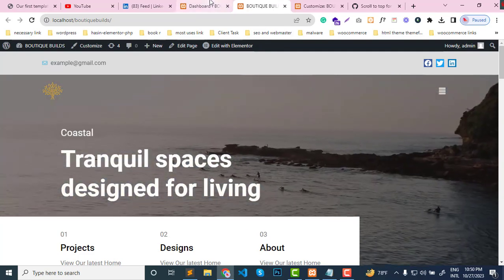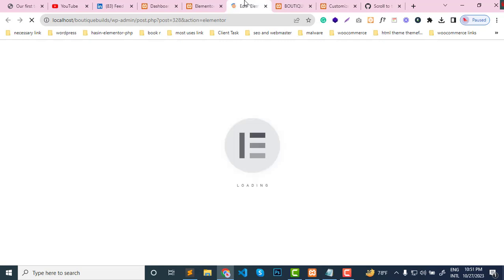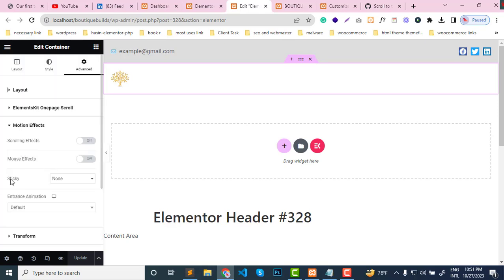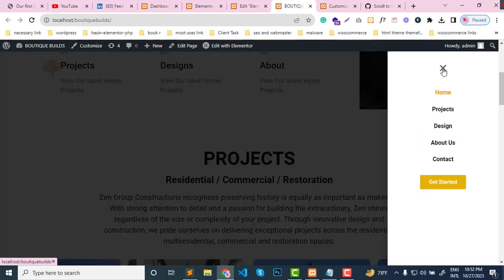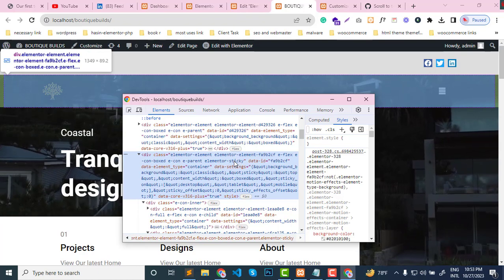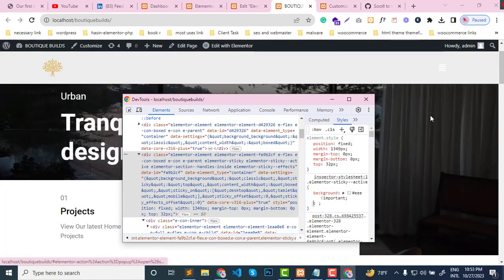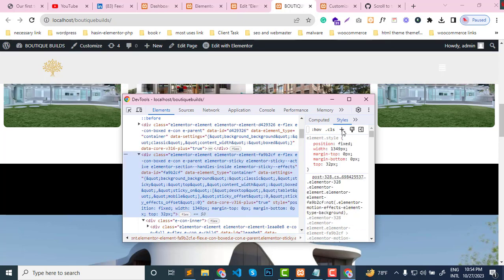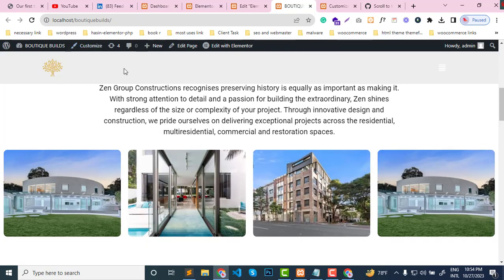How to create a Sticky Header on WordPress Using Elementor | English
In this video, I have shown How to create a Sticky Header on WordPress using Elementor page builder.  Anyone can make a sticky header by following this tutorial step by step.